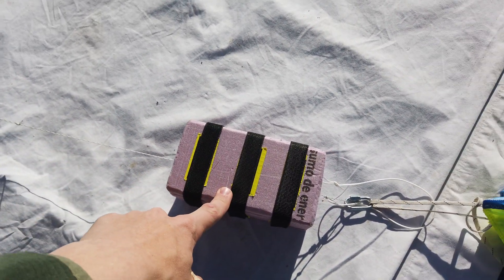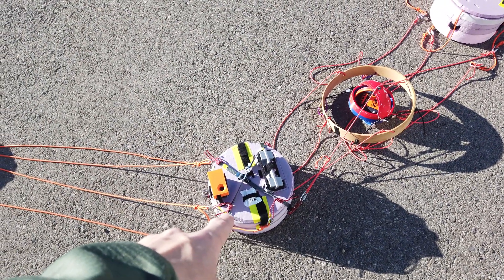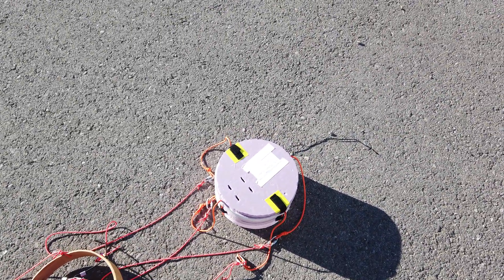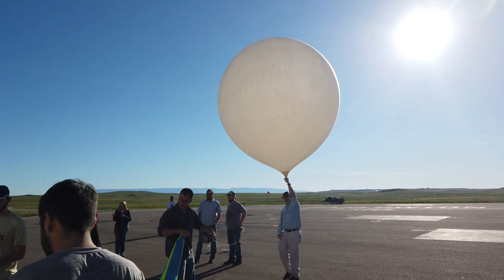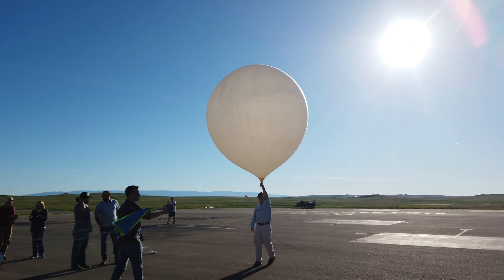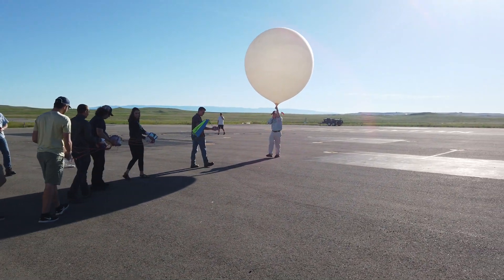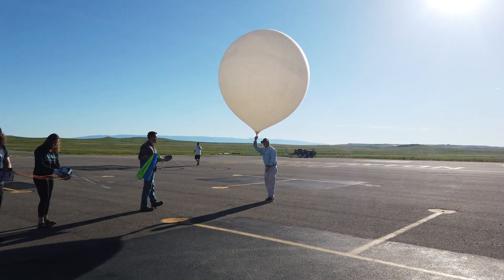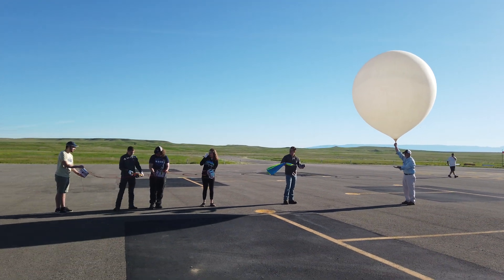MSGC Borealis Launch 6/12/2019 Latex Balloon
This was our first launch of the season. The latex balloon achieved an altitude of 106,000 feet before returning to the ground.